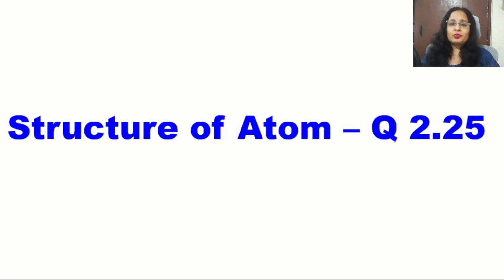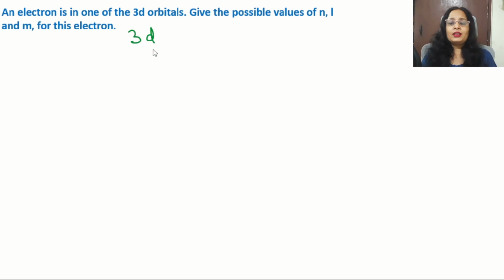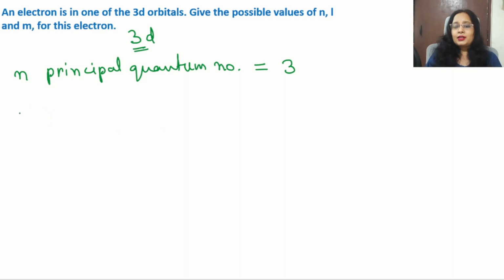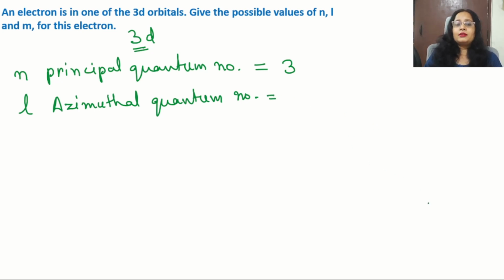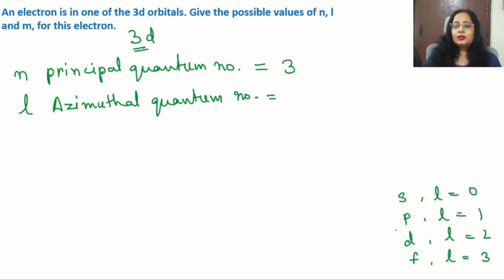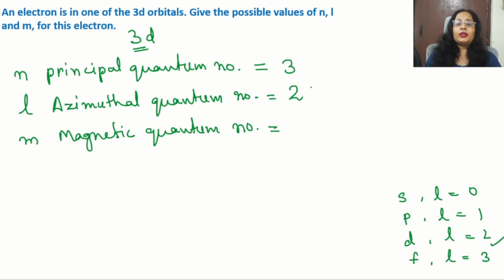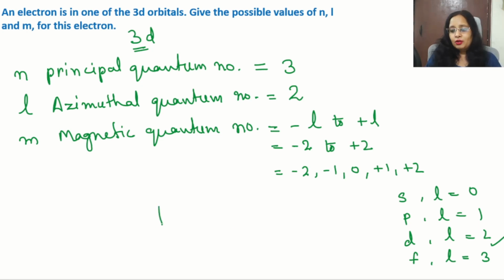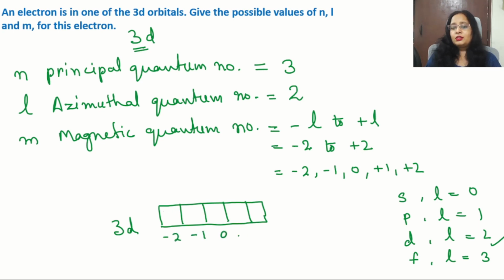Structure of Atom – NCERT Class 11 Book Ch. 2 Question Q 2.25 | Explained in English.